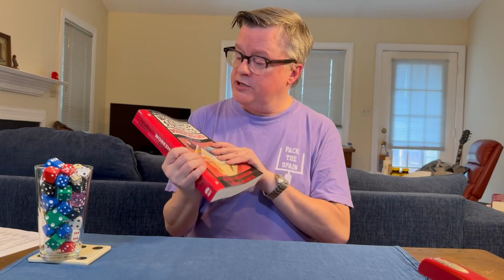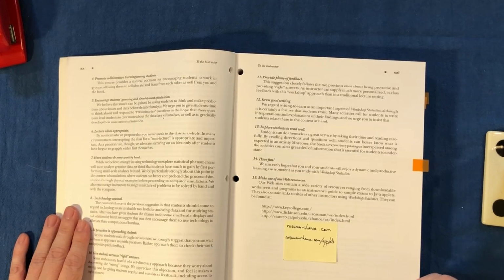Help! I'm Teaching Statistics Next Year!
Are you teaching Statistics next year and don't feel prepared? I've got recommendations for you that'll get you up to speed quickly, and enjoyably.

Here are some sources for the books I reference:

Statistics by Freeman Pisani Purves:
Free versions of the third edition are available for loan at the Internet Archive
I found the fourth edition on Amazon Used copies show up on eBay quite often

Naked Statistics:
A free copy of the book is available for loan on The Internet Archive Loads of copies of this book in every format you could ask for are available on Amazon Used copies are almost always for sale on eBay

Workshop Statistics:
Free at the Internet Archive The fourth edition of Workshop Statistics is available on Amazon but you can get copies of the second edition like I have in the video Used copies are always availaable on ebay

Copies show on eBay more often than not